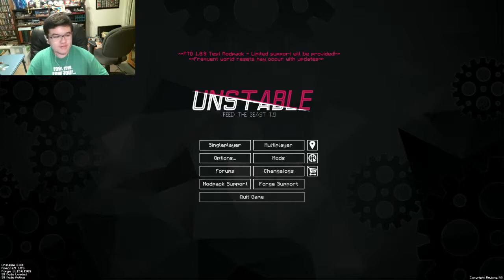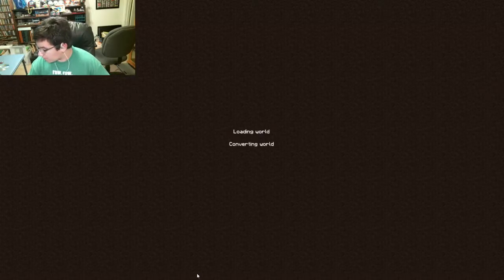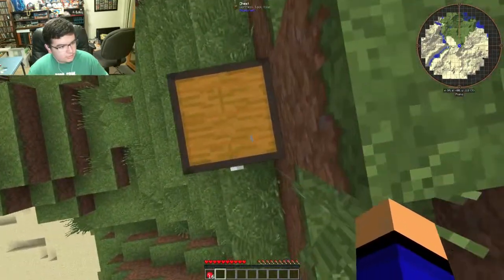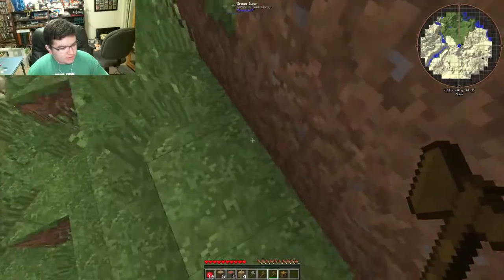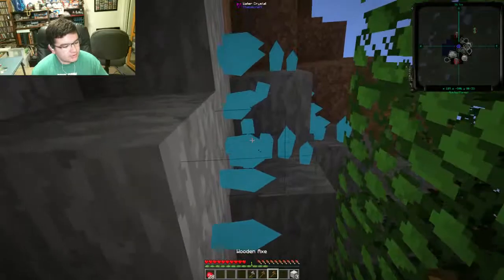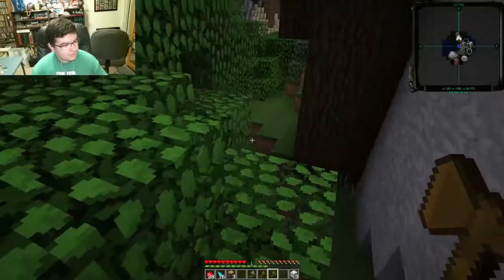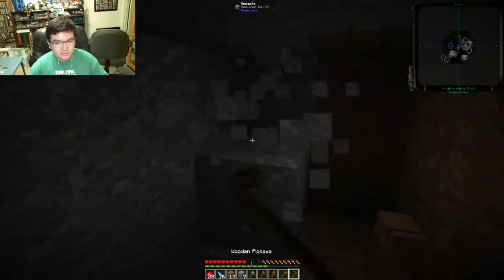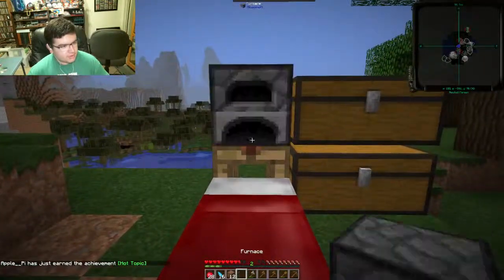FTB Unstable EP#1